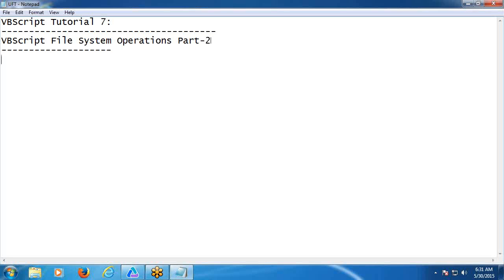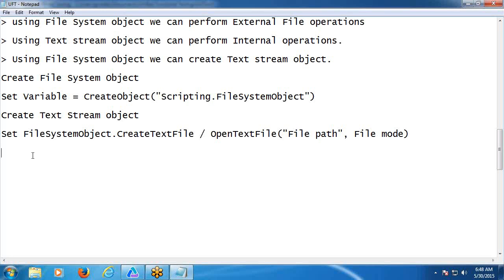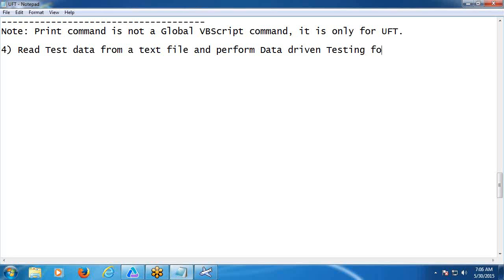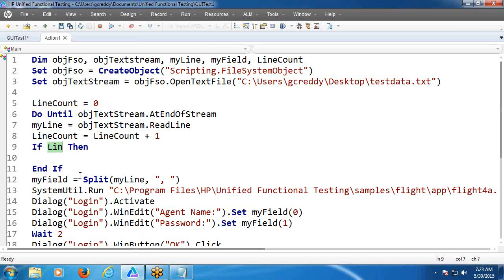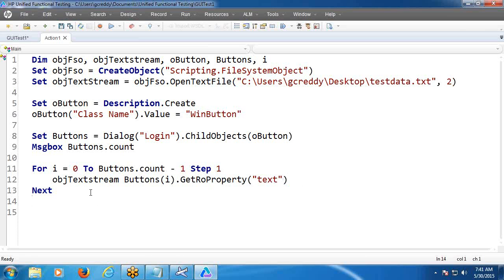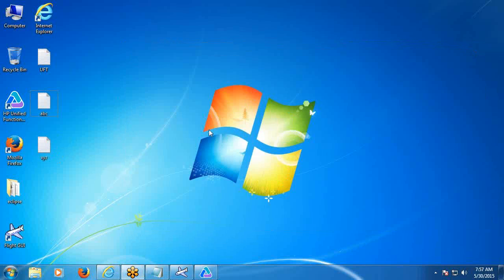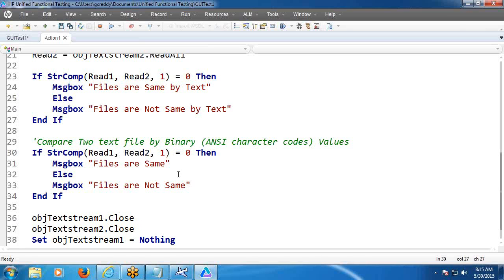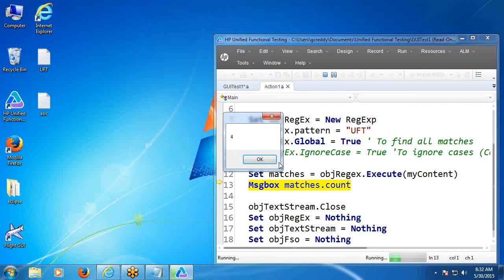VBScript Tutorial 7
VBScript File System Operations using File System Object video explains Creating text files, read data character by character, Read data line by line and Read all file content. Write data, Append data, compare data by size, by text and binary comparison.
Search operation using File system object and Regular expression object.